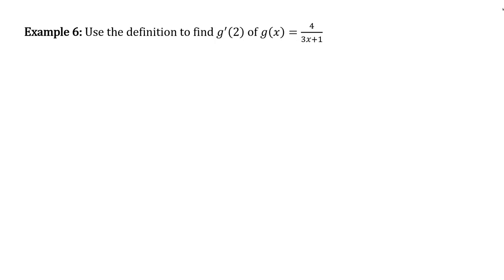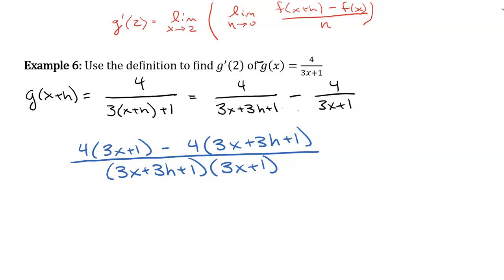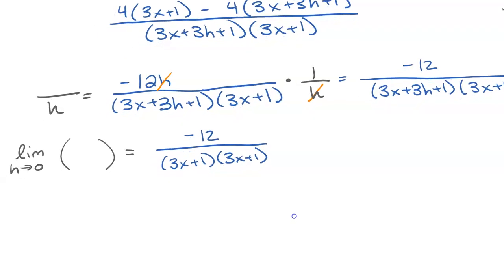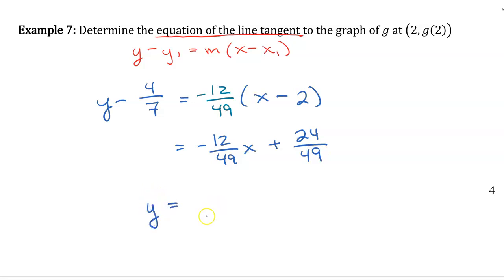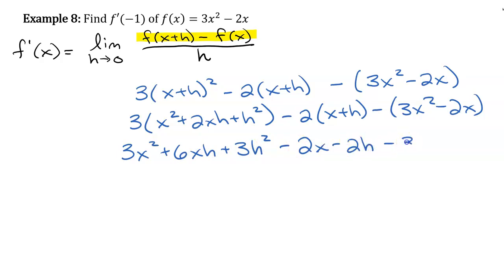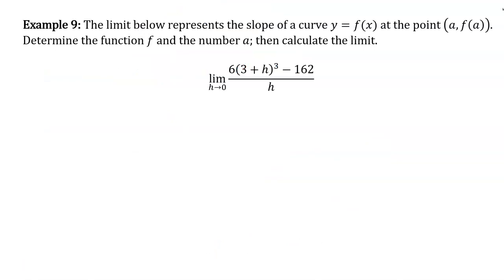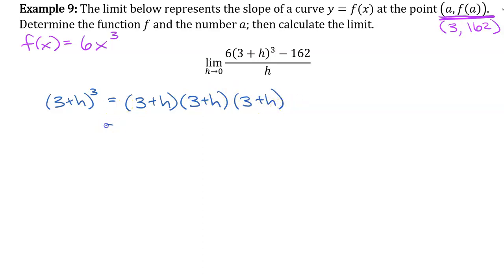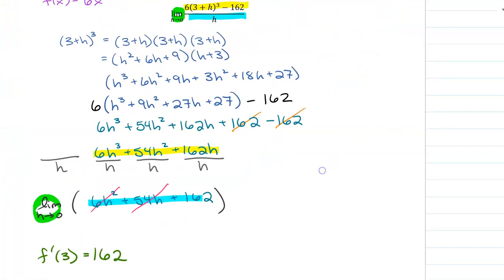More Derivative Definition Examples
Calculus I - Section 3.1 & 3.2, part 2